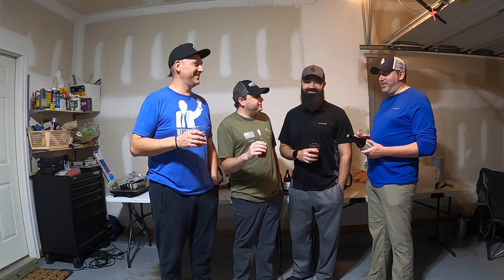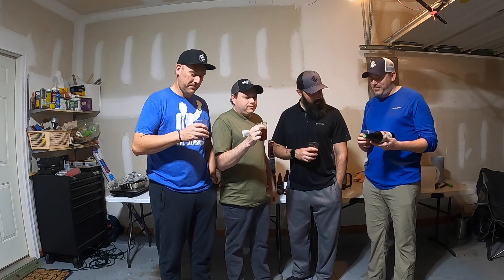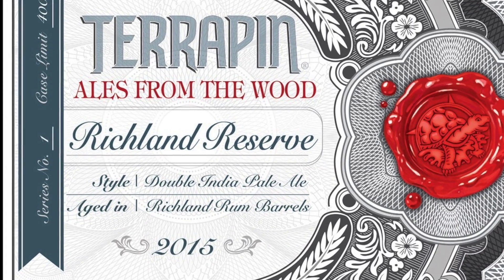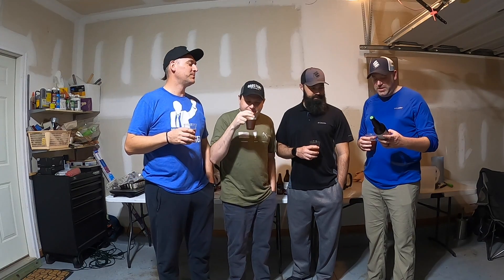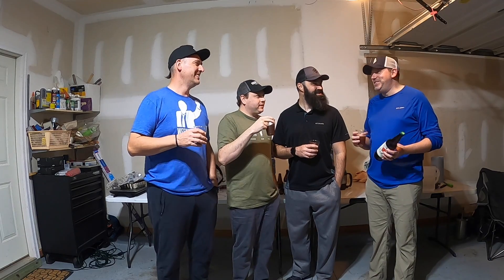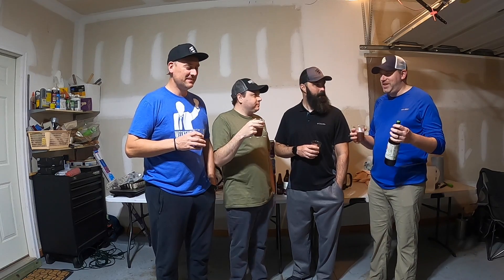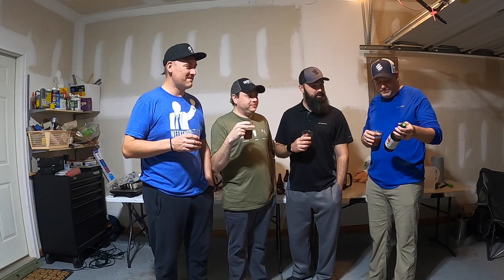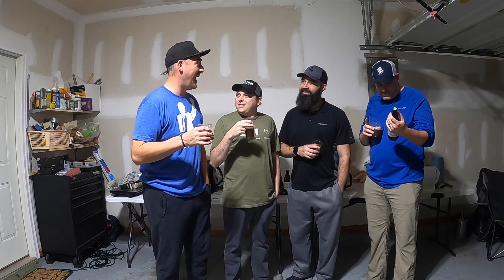Basement Brew Review - Terrapin Beer Co: Ales From the Wood Richland Reserve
Have you ever waited 6 years to drink a beer, we have! Welcome to the season finale of season 3: The Drunkening. We are review a blast from the past from Terrapin Beer Co, Ales From the Wood Richland Reserve. Brewed in the fall of 2015, a double IPA made from vintage 2014 Hopzilla Double IPA and aged in Richland Rum barrels for a year to finish at 12%. If you or anyone you know had this beer in 2015, let us know your thoughts. Let's start drinking.

Our next season, we are back in the basement and will debut next Monday.

May the Brew be with you.

Justin - 3.8
Alex - 3.5
Tyler - 4.0
Andrew - 3.0